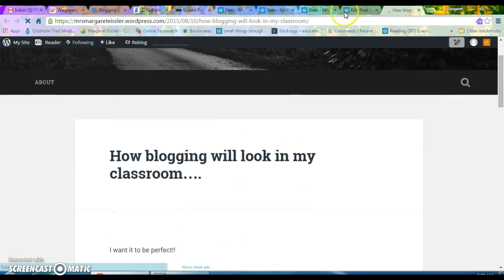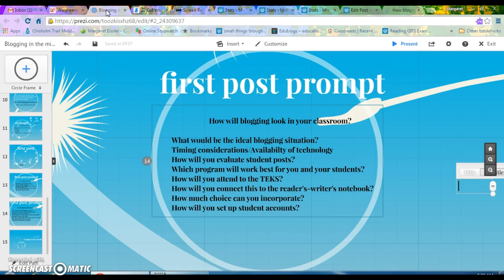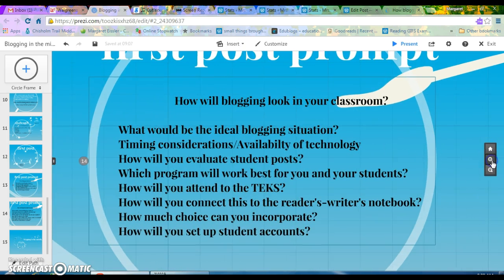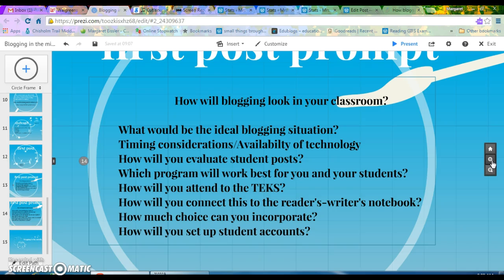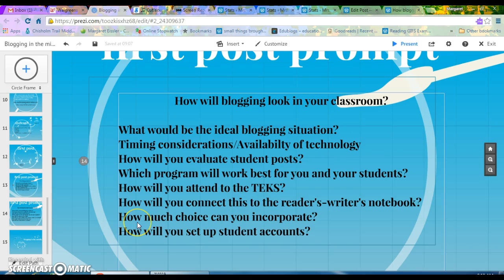Your first blog post